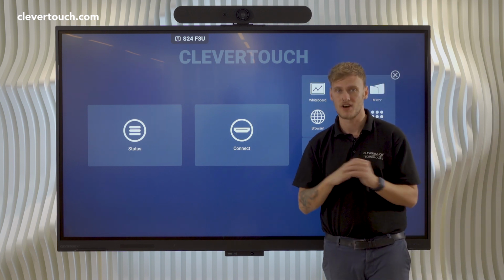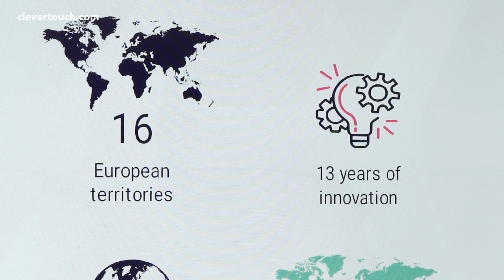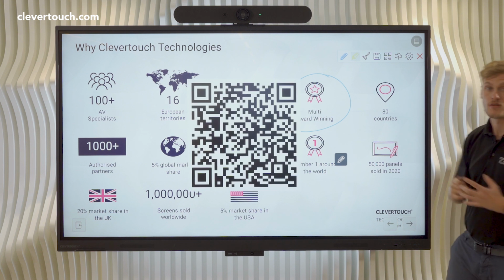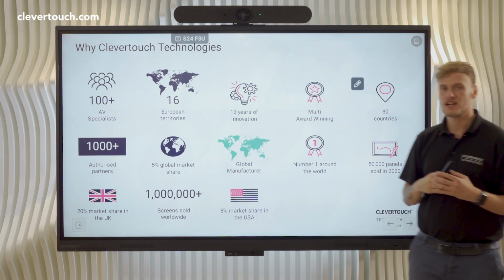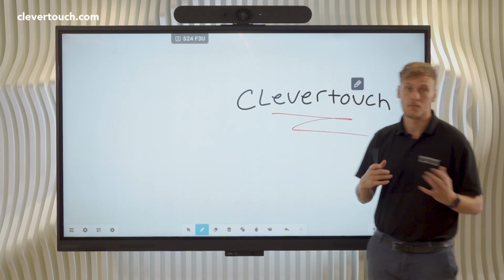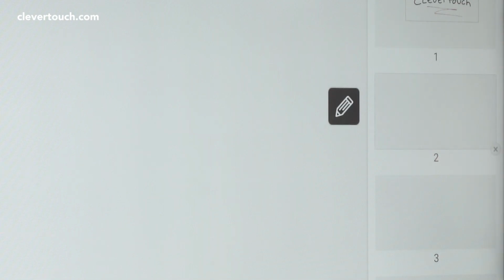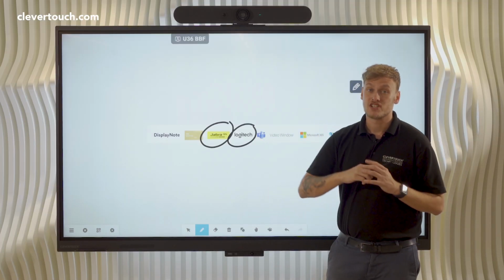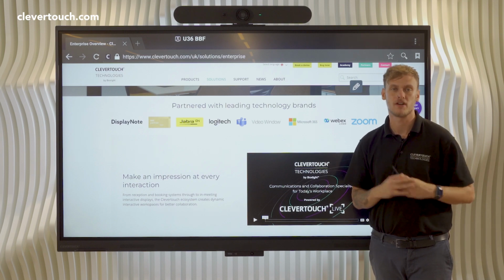Back In The Office - Clevertouch In Room Presenting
Make returning to the office easy and enjoyable with Clevertouch!

Floating Tool Bar - The floating tool bar gives you easy access to key tools including the pen for inking and annotating. Once you are done making annotations, you can save your session directly to the panel, save it to the cloud or generate a QR code, which users can scan and save it as jpeg.

Home button – If you get stuck on how to find something on the display or need some help navigating, simply click on the home icon to be directed back to the home page.

Whiteboarding – Choose from multiple colours and thickness of the pen tool to make your annotations with. Choose the selector tool to select certain things on the whiteboard, click the bin icon to remove things and even import shapes. The hand tool allows you to expand the canvas so you never run out of space. Erase with the back of your hand.

Browser – Make use of the Snipping tool, which enables you to capture sections of a webpage or a full page screenshot, which you can then send to your whiteboarding session and make additional annotations. Then export the whiteboard in several formats including jpeg, pdf and more.